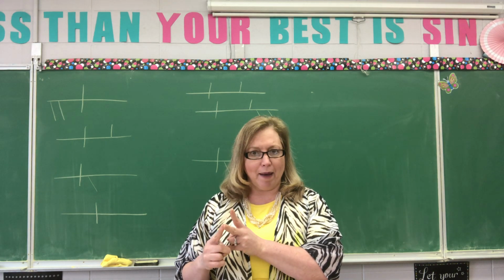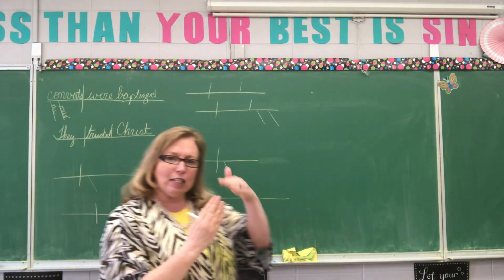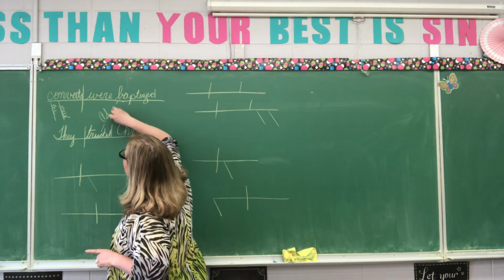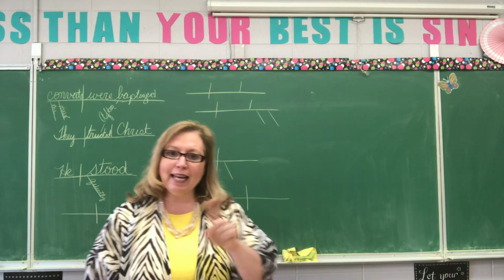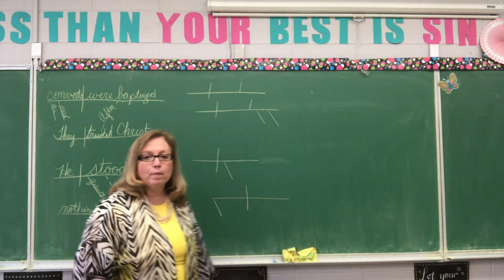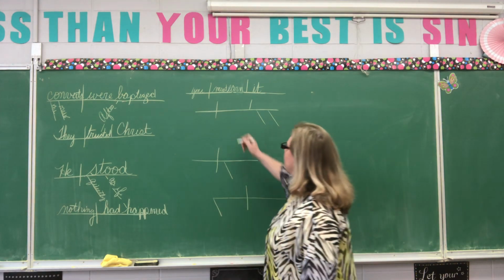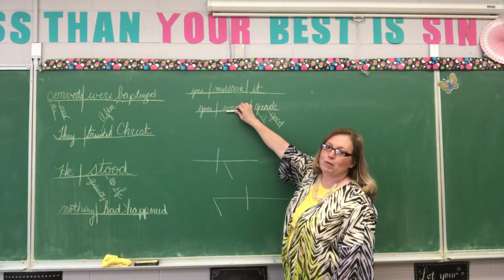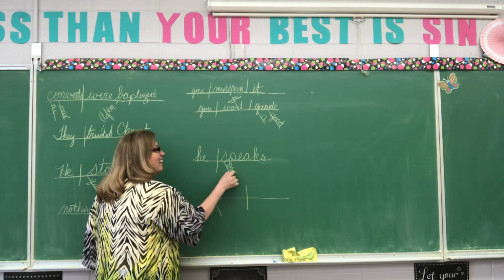English 8. 3/30/20